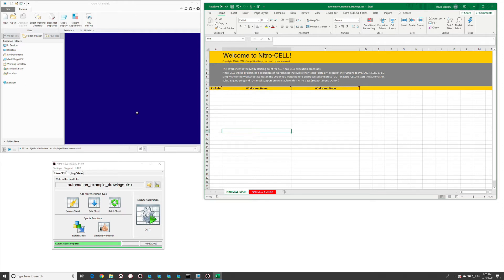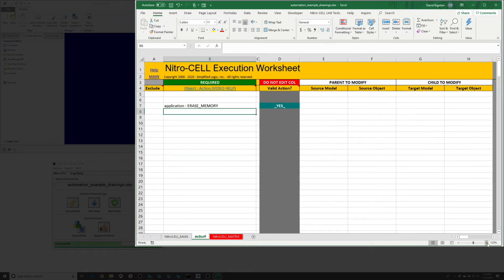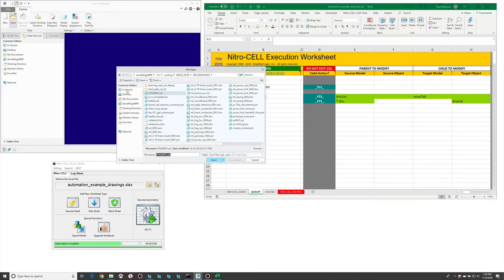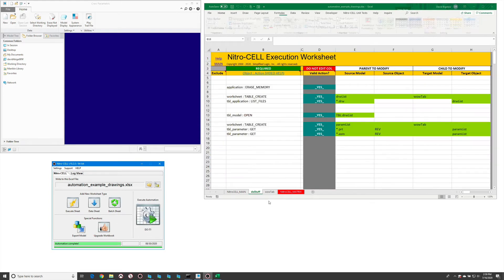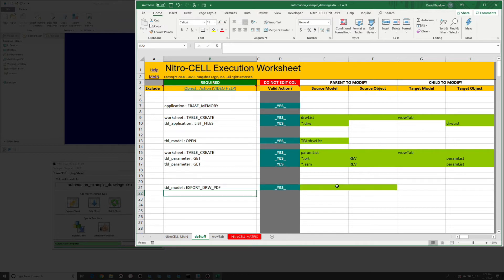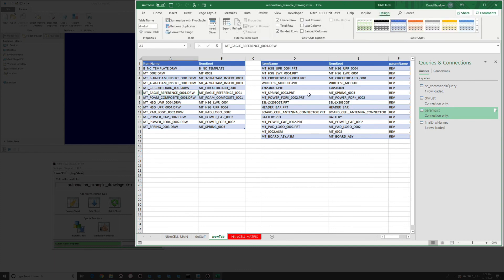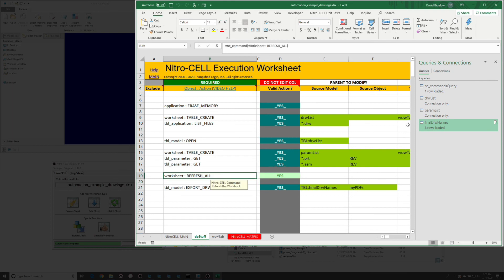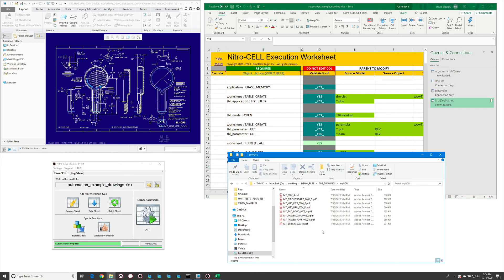Drawing PDFs w/ Revision via Excel Tables and Power Query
One of the most common Creo Parametric Requests for Automation is to export Drawings as PDFs and include the model Revision as part of the PDF File Name.

This is an automation example using Nitro-CELL to query Creo Parametric, generate Excel Tables of drawing lists, open the drawings, extract revisions from all models in session and generate a the final drawing names using Excel Tables and Power Query.

The resulting automation is generic and could be used in either local Creo Working Directories or via a Windchill Workspace.